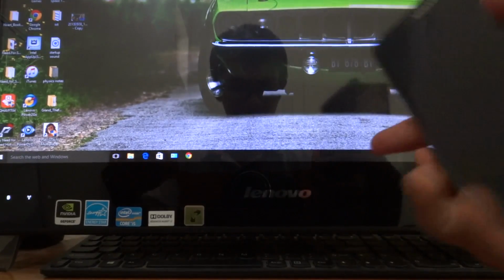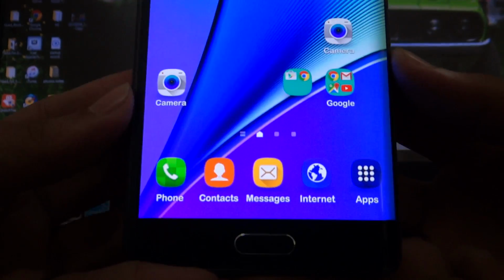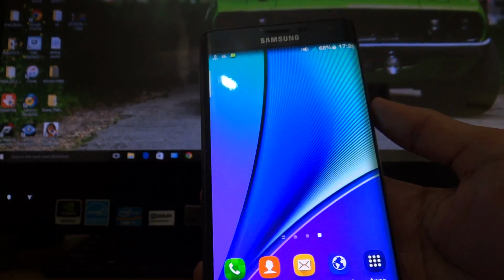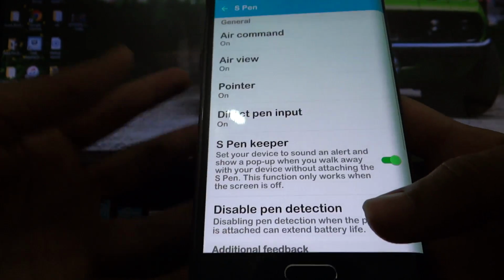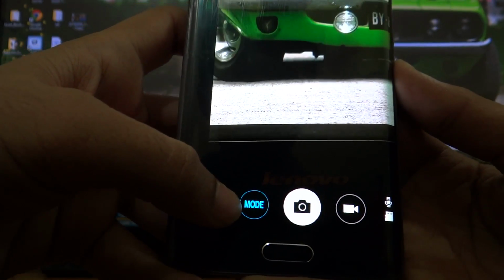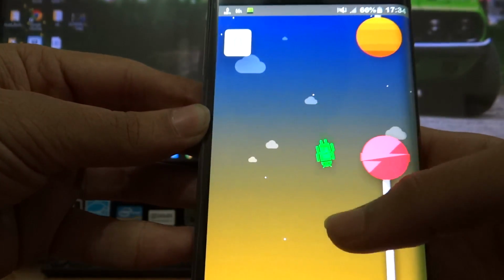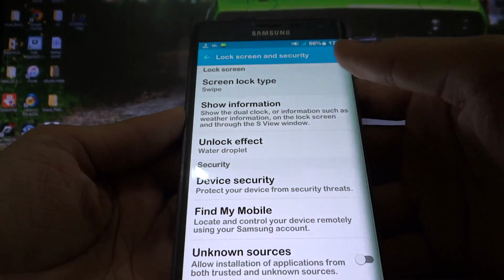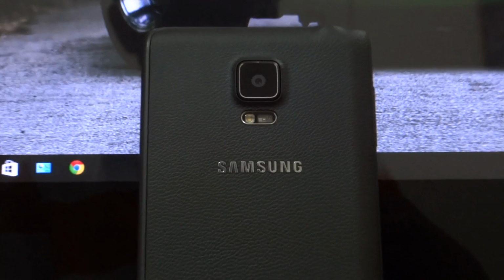Note 5/S6 Edge Hybrid River Rom for Galaxy Note Edge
River Rom Is a mixture of Ui from note 5 and s6 edge for note edge. It runs on lollipop 5.0.2 . In this video I will be telling you about its goods and bad.